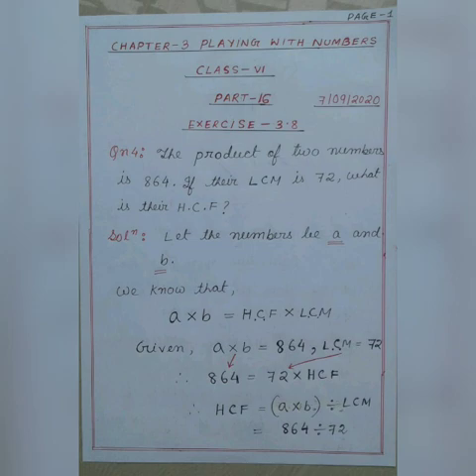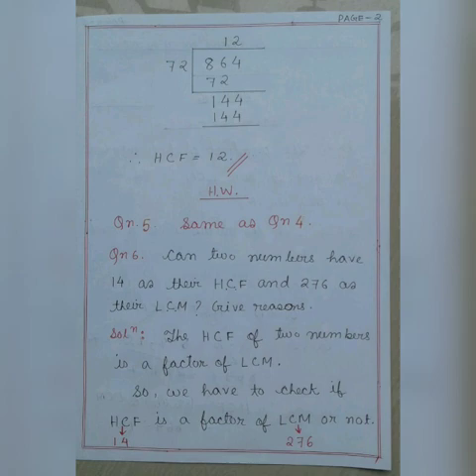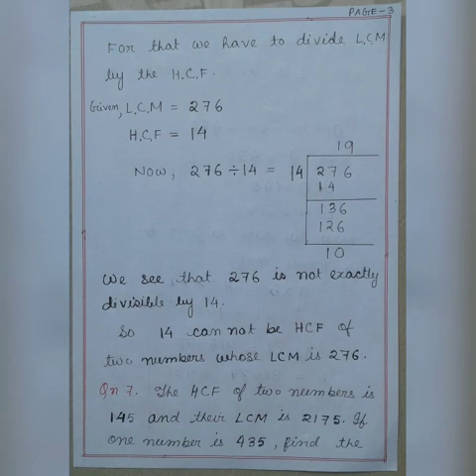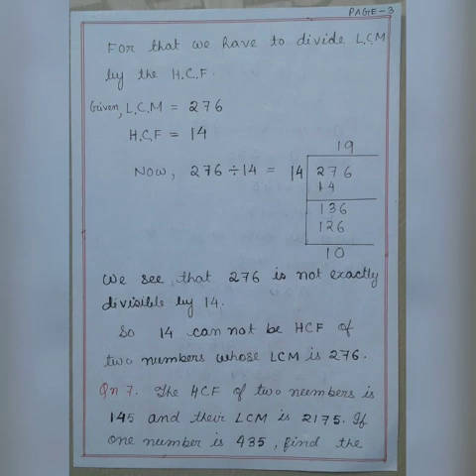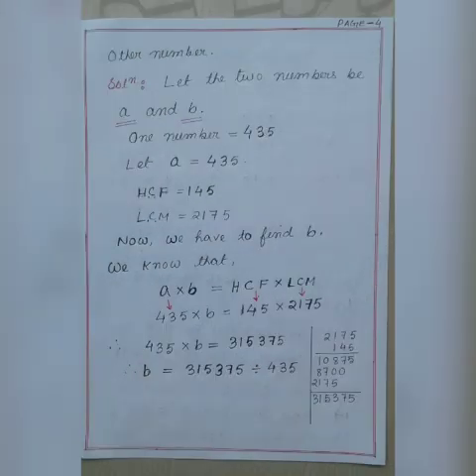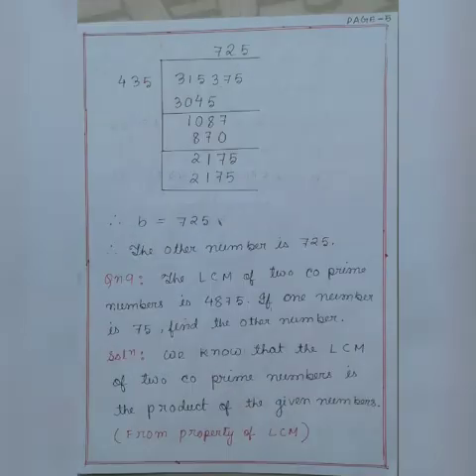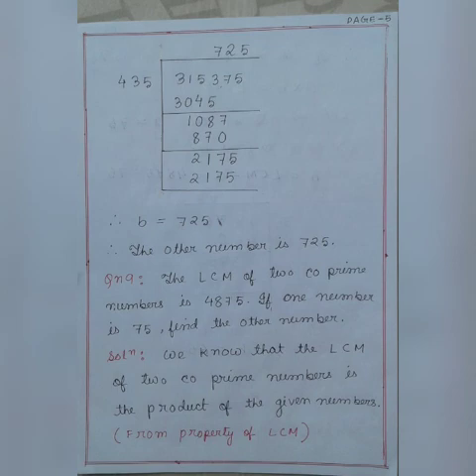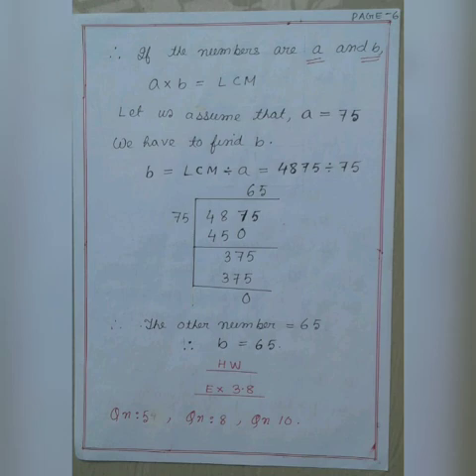Mathematics: cl 6: part 16:sep.07, 200